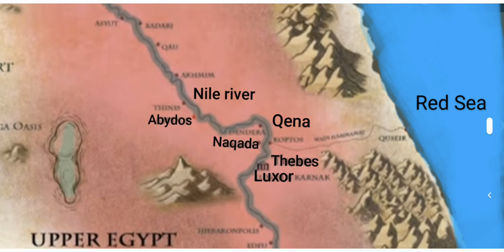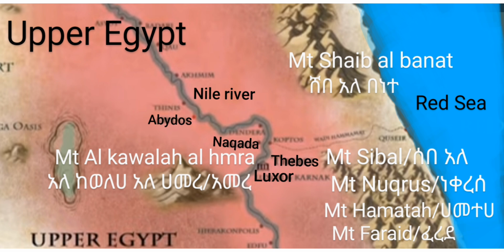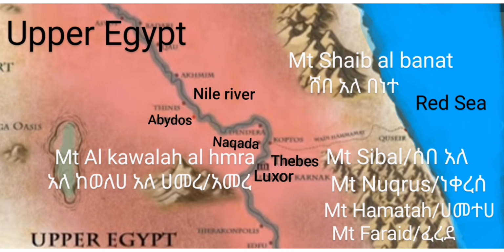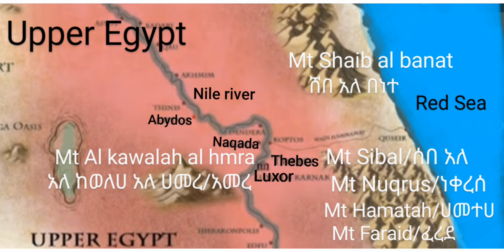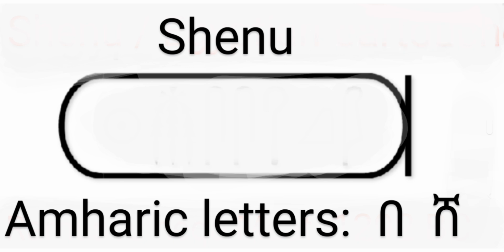Why Upper Egypt became the origin of civilization